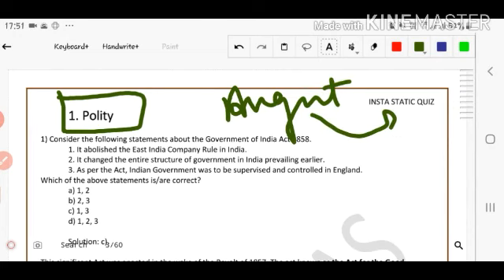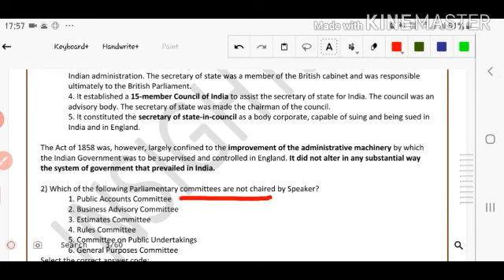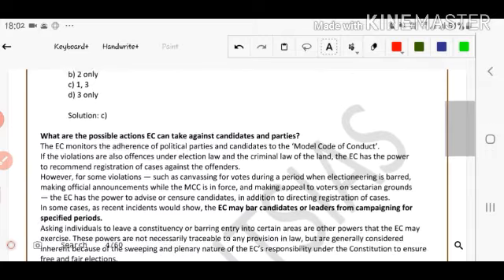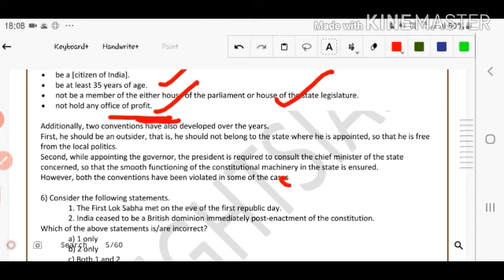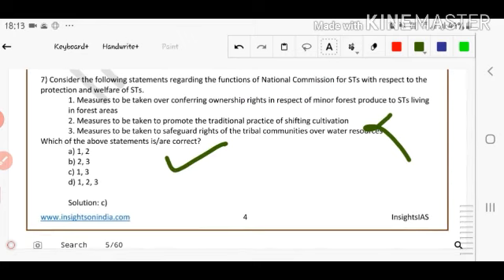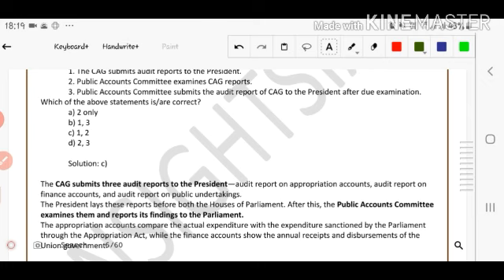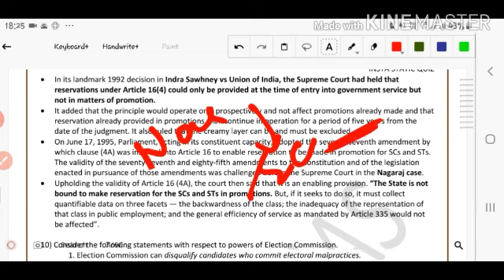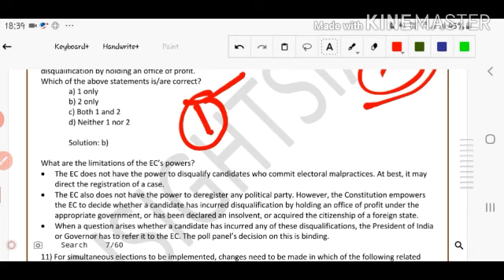Static polity August 2020 of Insight part1 polity